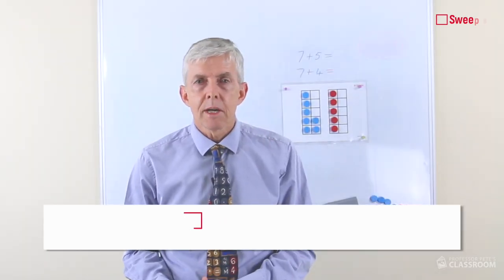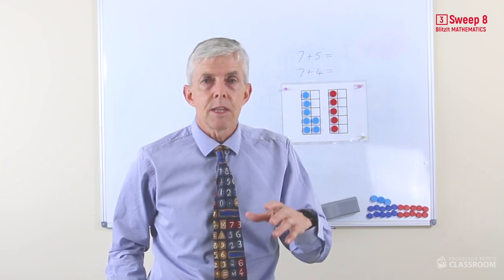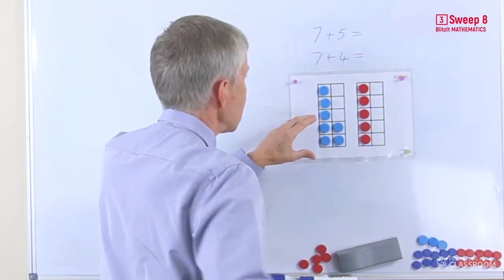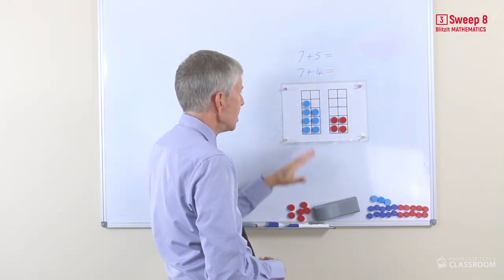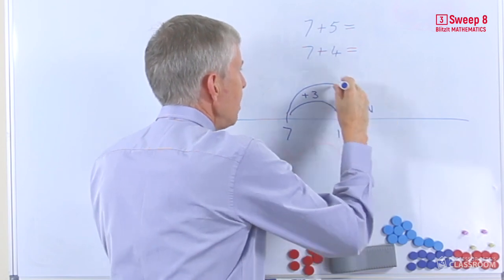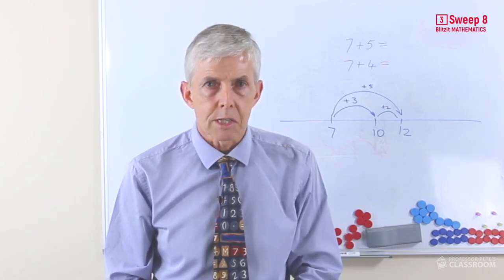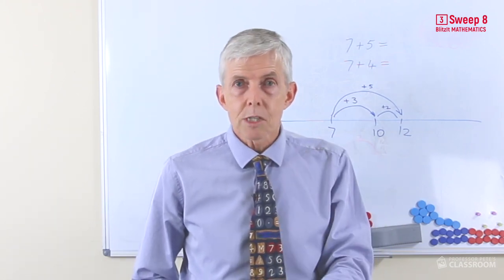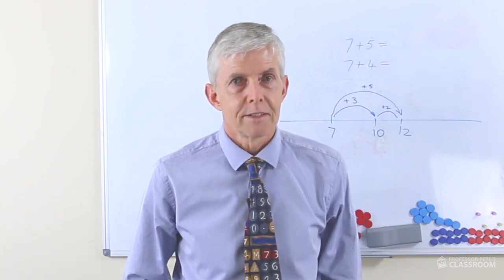BlitzIt Mathematics Year 3 Teacher Video Sweep 8: Remaining facts / Post-test 1: Addition facts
This video and the associated worksheets comprise Sweep 8, the final Sweep of Module 1.